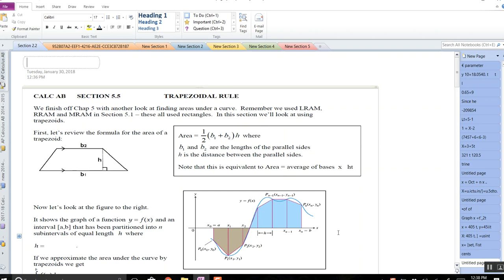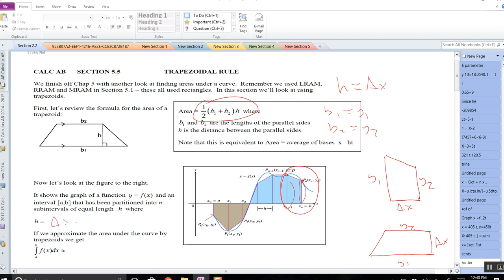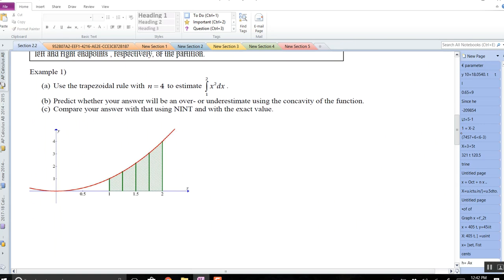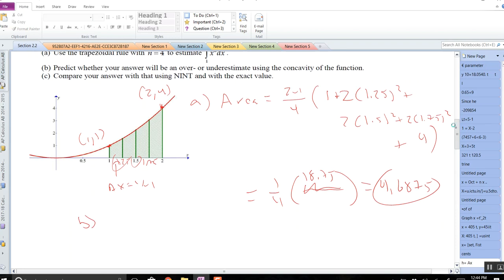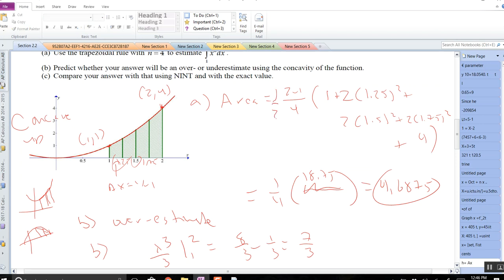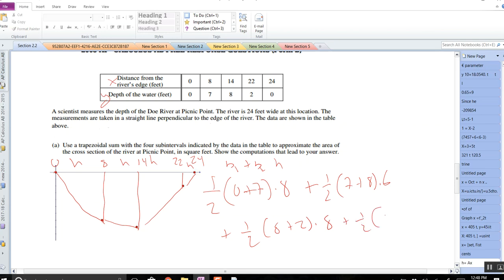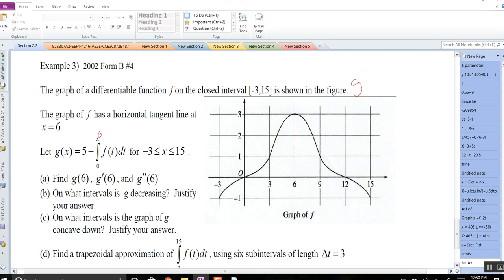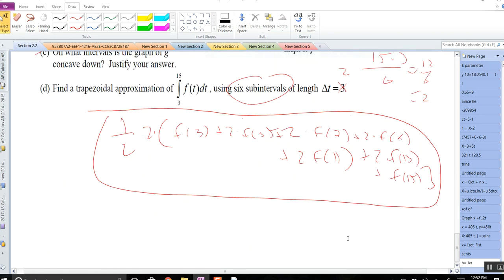Section 5 5 AP Calculus AB Spring 2018